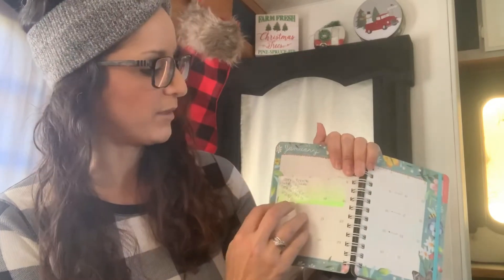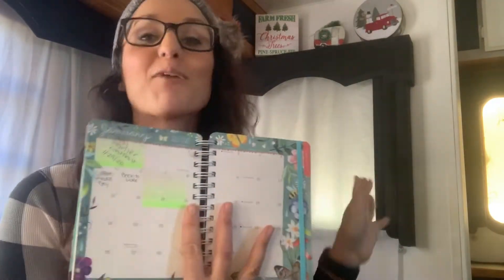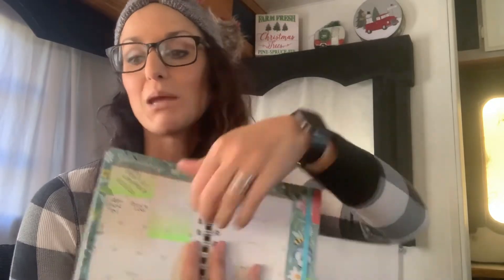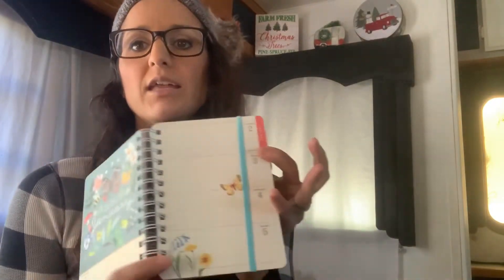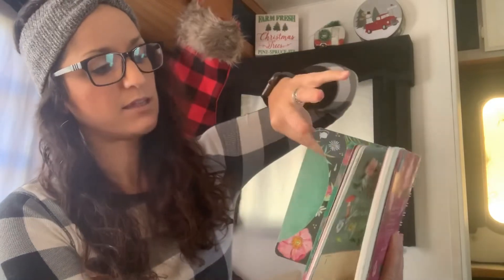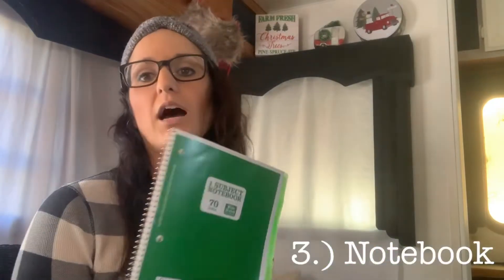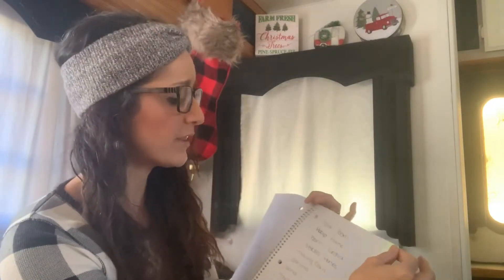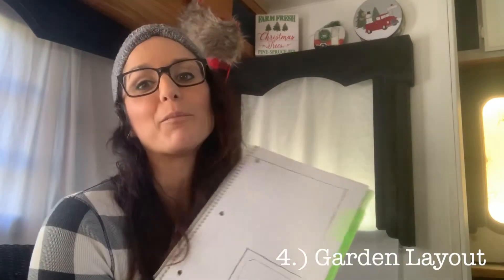Garden Planning and Organizing What I do and How I do it.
Tips and tricks to plans and stay organized on your farm, homestead, in your garden, or wherever it is your growing or dreaming. Having aviation is wonderful but a vision without direction or accountability leaves room for so much error. I hope you find this helpful. God bless.